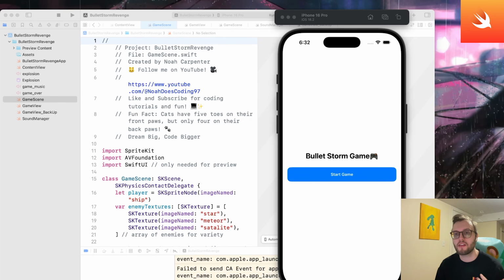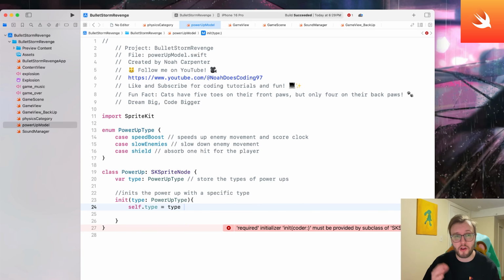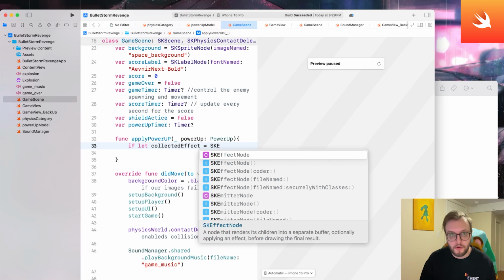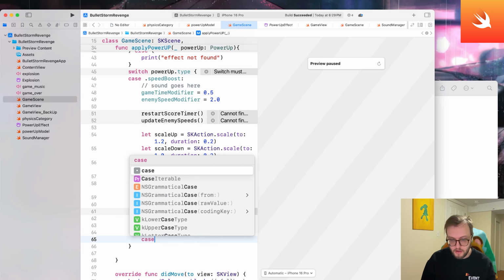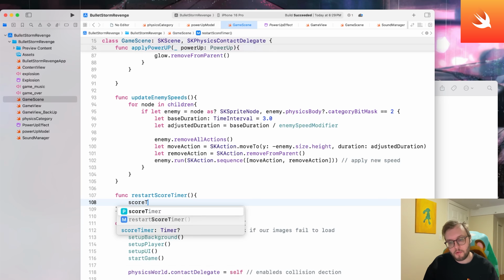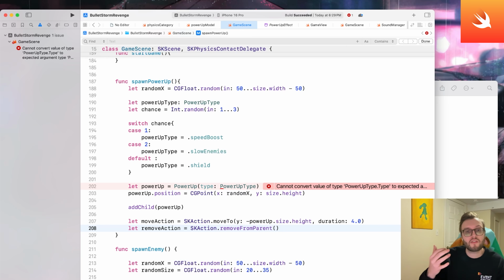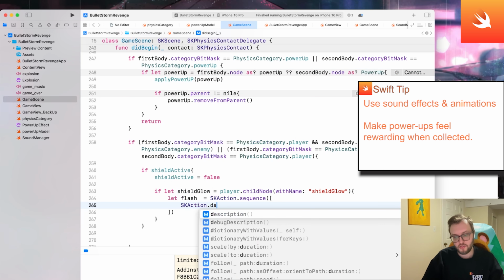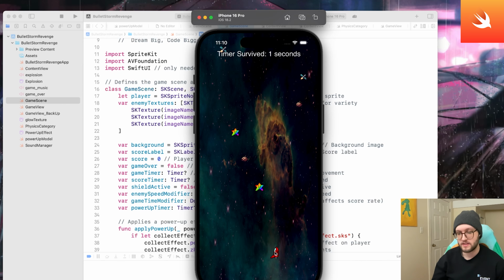SwiftUI iOS Game Development: Adding Power-Ups to our game with SpriteKit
🎮 Supercharge Your SwiftUI Game with Power-Ups! 🚀

In this tutorial, we’ll enhance our SpriteKit bullet-dodging game by adding power-ups! Players will be able to grab power-ups that grant temporary effects, adding strategy and excitement to the game.

🔹 What You’ll Learn:
✅ Implement a Power-Up System using SKSpriteNode 🎁
✅ Add abilities like Shields, Slow Motion, and Speed
✅ Randomly spawn power-ups & animate collection effects 🔥
✅ Balance power-ups to keep the game fun & fair ⚖️

Perfect for anyone learning SwiftUI + SpriteKit & Game Development!

Timestamps
0:00 - Intro & Previous Build
0:26 - What we'll create (Example)
1:41 - GitHub Pages Downloads
2:34 - Project Overview
3:12 - Physics Category
4:22 - PowerUp Class
12:27 - Adding PowerUps to our GameScene
12:53 - Adding New Variables
13:29 - Apply PowerUps Function
14:35 - Adding PowerUp Sparkle Effect
15:15 - Removing PowerUp Effect
16:07 - Handling Each PowerUp
17:58 - Handling enemy speed changes
22:00 - Shield logic
24:33 - Update Enemy Speed Function
27:26 - Restart Score Timer Function
29:24 - Spawning PowerUps
35:13 - Handle player and powerUp Collision detection
35:58 - Modifying spawn enemy function with new logic
36:58 - Handle player & powerUp collision (didBegin)
39:39 - Handle Player & enemy collision
40:47 - Shield Collision Check
42:32 - Player hit logic
44:40 - Resetting PowerUps on game reset
45:07 - Bug Fixes & testing
46:16 - Testing PowerUps
47:14 - Wrap Up
48:17 - What's Next?